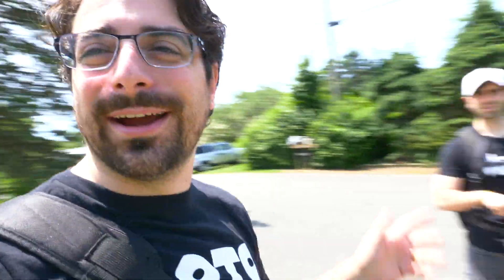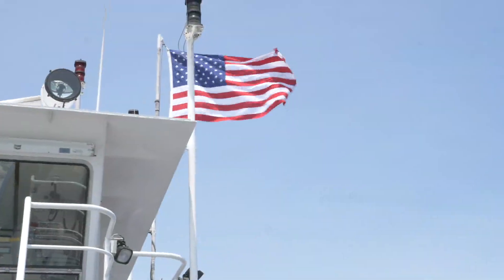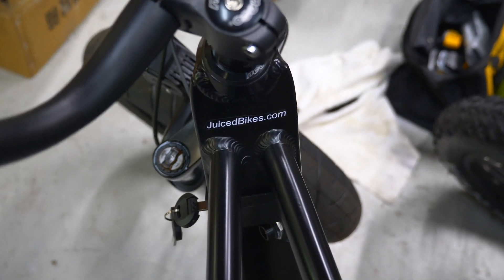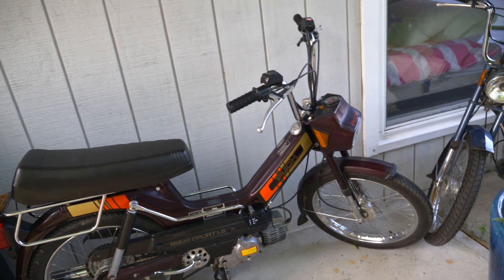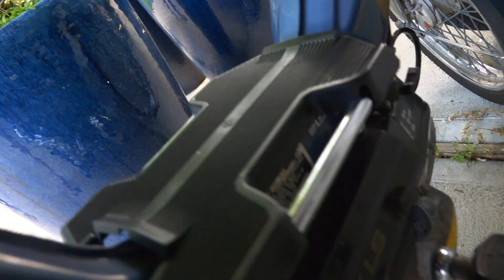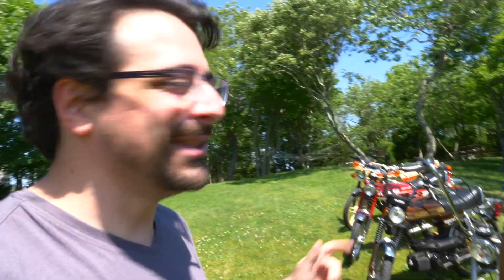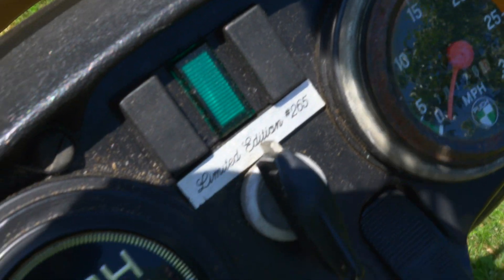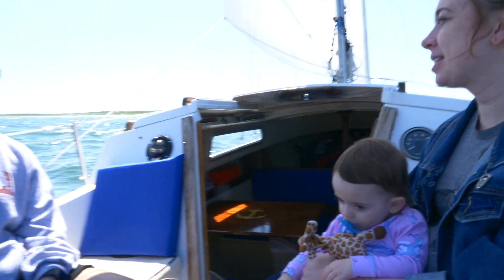The Rare Mopeds of Montauk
In this episode we take a break from the shop and head out to Montauk and The Hamptons.